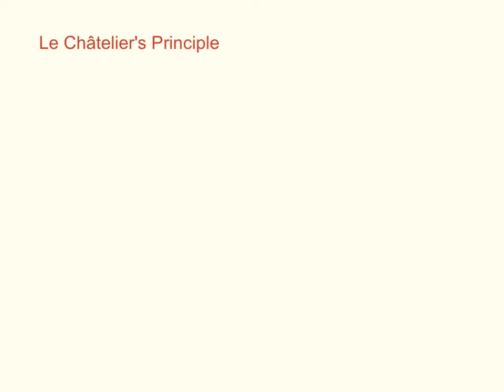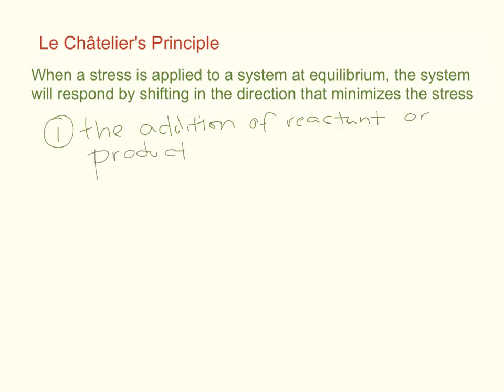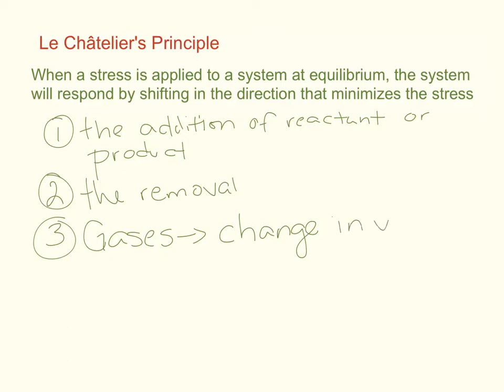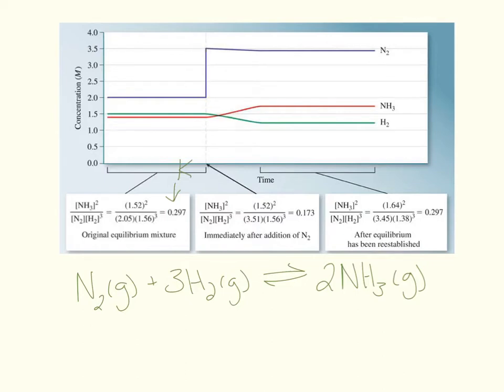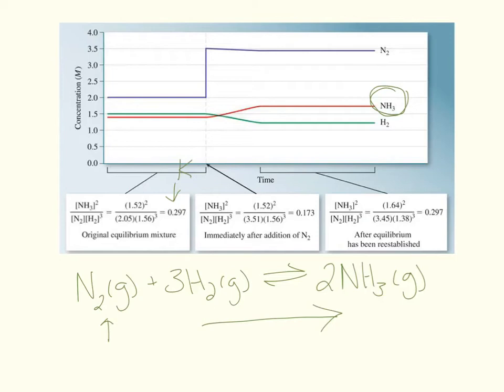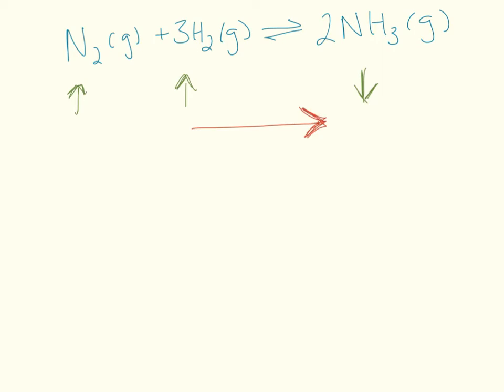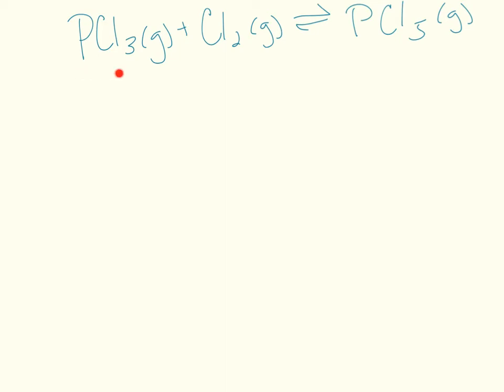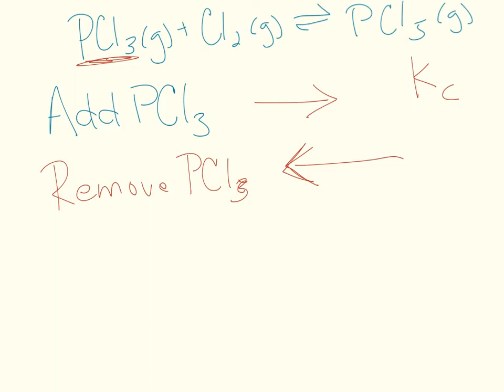Le Châtelier's Principle_Part 1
This is the first of two videos describing how a stress applied to a system at equilibrium will recover by shifting the equilibrium.